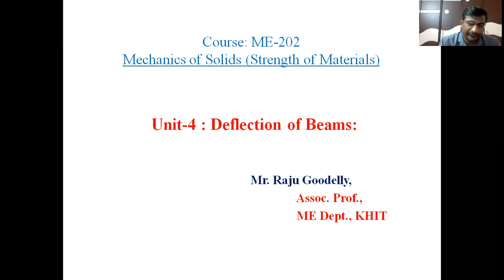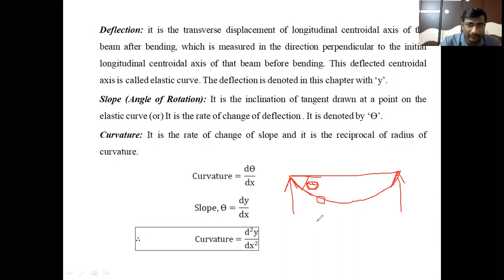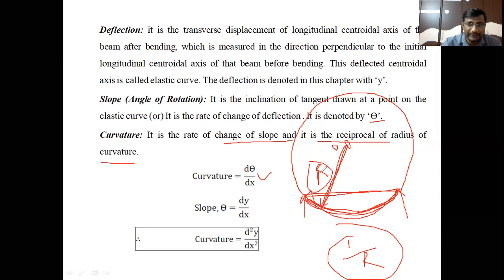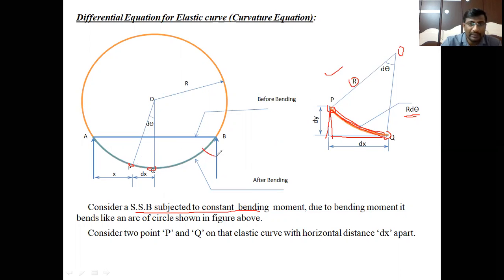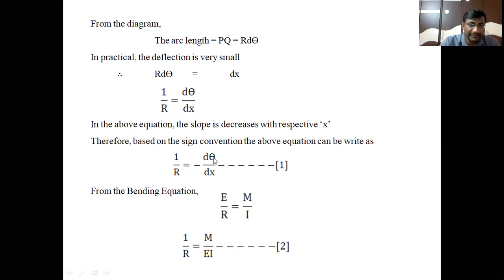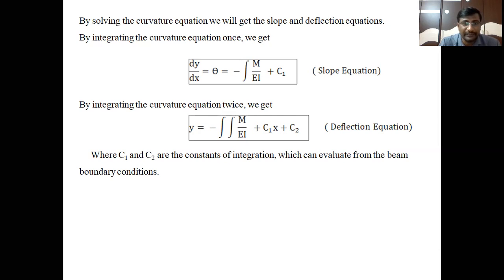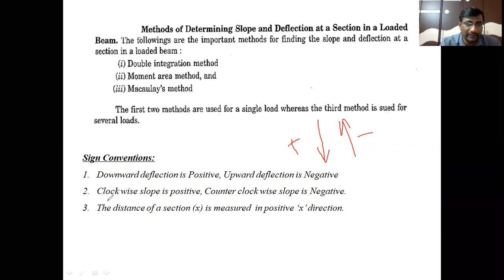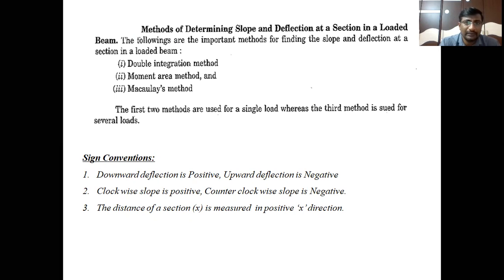Mechanics of Solids Class-33